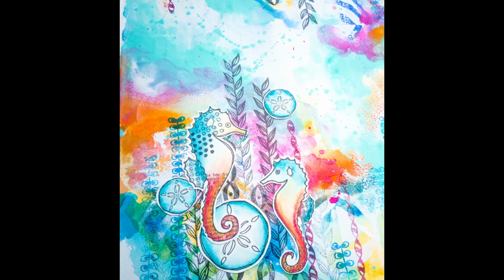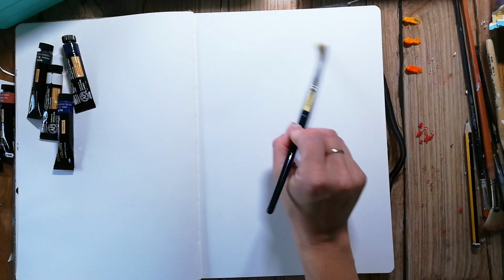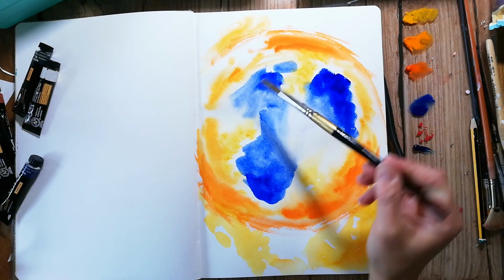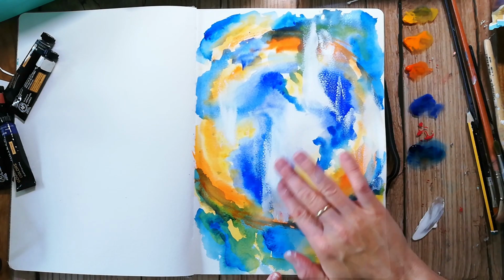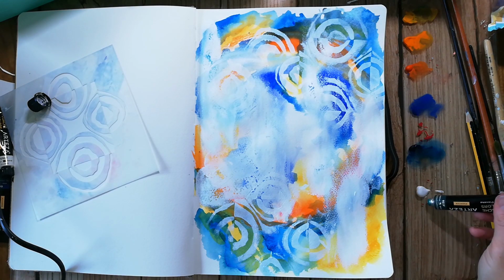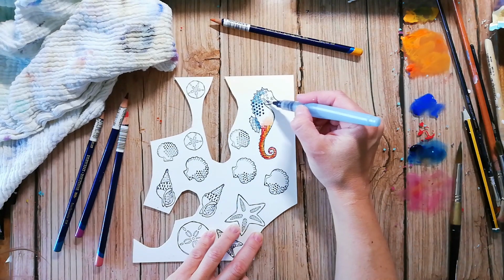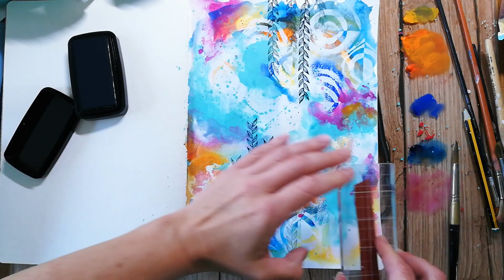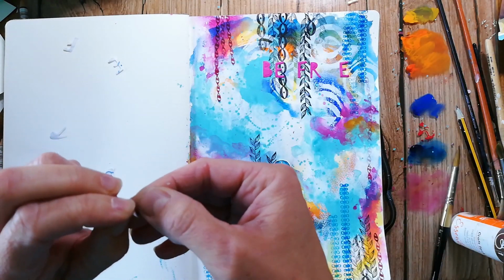Mixed Media Art Journal Process - Gouache Background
I am playing with the Arteza 60 Gouache Paints today in their new watercolor book. I am really happy with both tools. The colours are awesome and the book is really nice to play with. I recommend to use the smooth side of the paper only with gesso. The textured side works better with watercolors.

Supplies
Rubber Dance Stamps:

Arteza Gouache Paints
Arteza Sketch Book
Arteza Waterbrushes

Check out the Arteza website